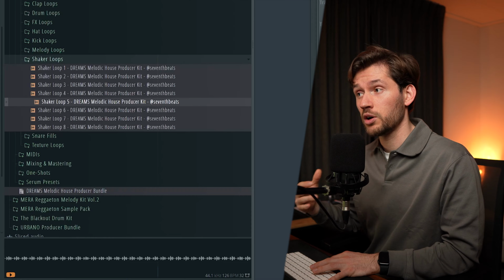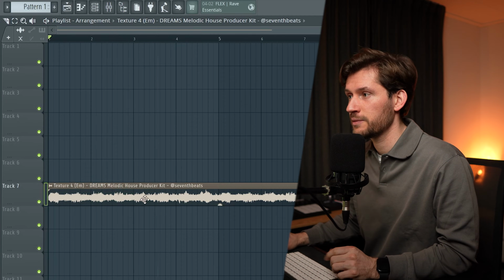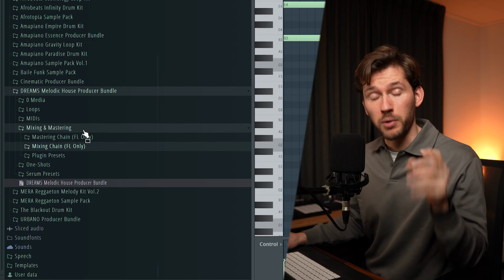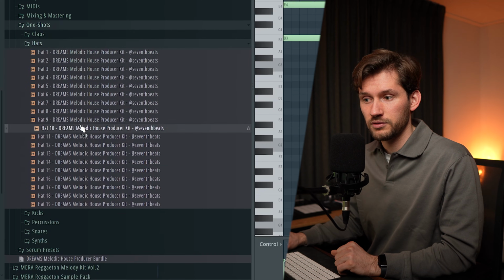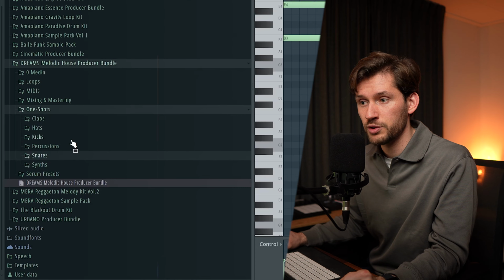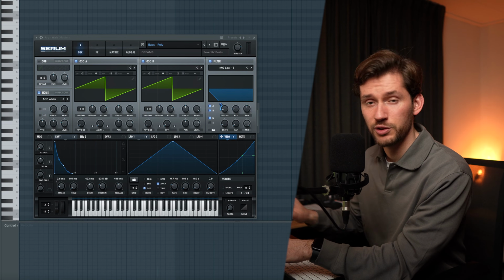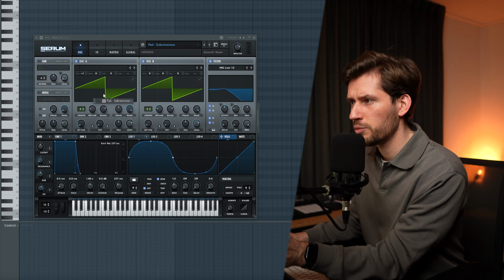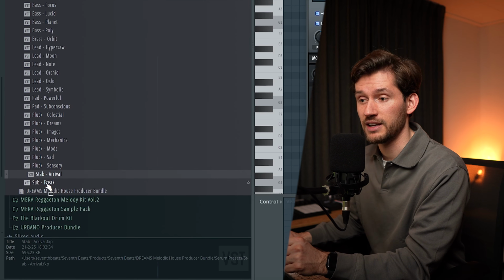[130MB] Free Melodic Techno House Sample Pack 'DREAMS' - Drum & Melody Loops, Serum Presets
Your gateway to creating euphoric, deep, and emotional Melodic House music.

Step into the world of melodic storytelling with DREAMS, the ultimate Melodic Techno / House Producer Bundle designed to elevate your sound. Whether you're a beginner or an advanced producer, this 500MB+ pack is loaded with everything you need to craft chart-topping tracks.

🔥 What’s Inside?
✅ Loops – Instantly inspiring:
✅ MIDI Files – Full creative control:
🎼 Arp, Bass, Drums, Pads, Plucks
✅ One-Shots – Build your signature sound:
🥁 Claps, Hats, Kicks, Percussions, Snares, Synths
✅ 25 Serum Presets – Sound design perfected:
🎛 Arps, Bass, Leads, Plucks, Pads & more
✅ Mixing & Mastering Presets – Polish your tracks like a pro

Inspired by the atmospheric depth and emotional energy of artists like KREAM, Ben Böhmer, Lane 8, Yotto, and RÜFÜS DU SOL, DREAMS will help you shape captivating, club-ready productions.